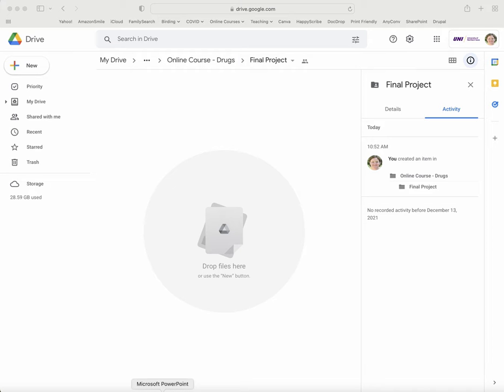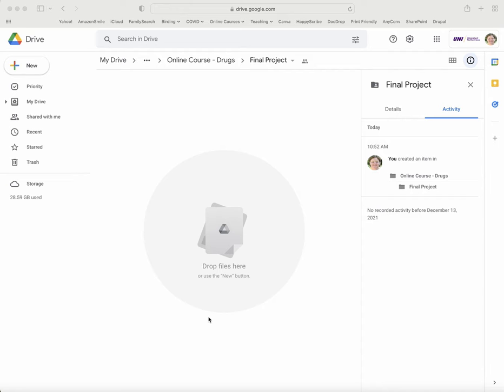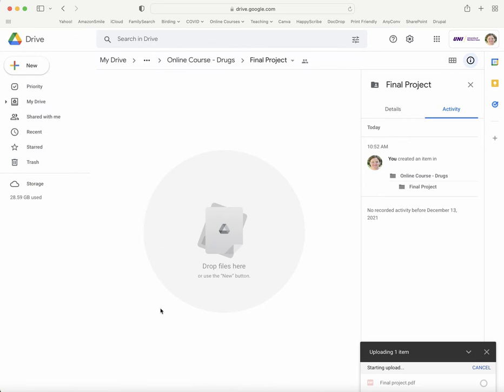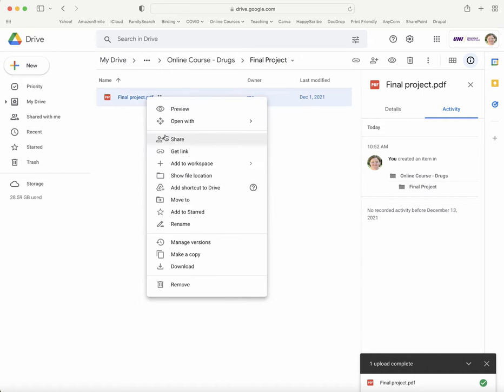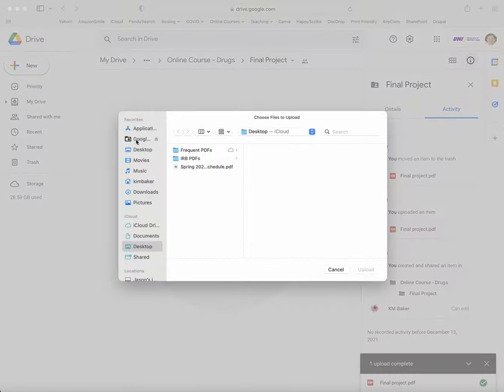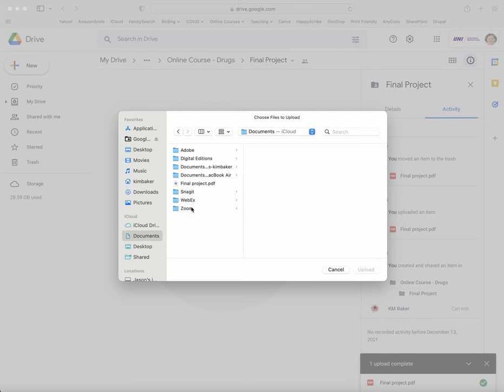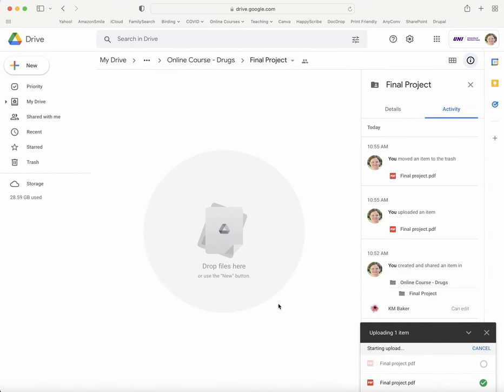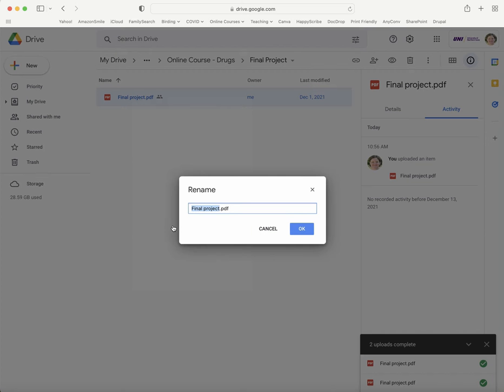How to upload a document into a shared Google folder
This video explains how you upload a file into a shared Google Folder. Typically you will do this when the document is not a Google Doc, Sheet, etc. (so for a Word Doc, PowerPoint, etc.).